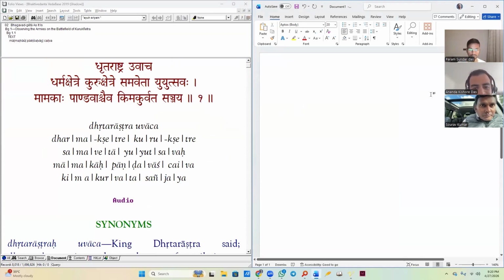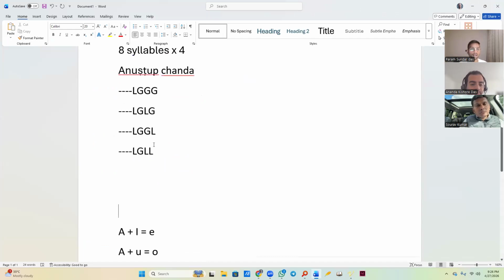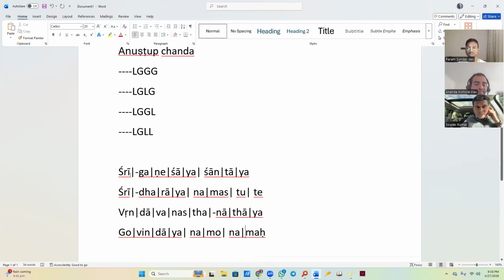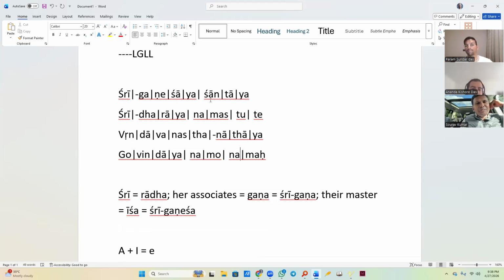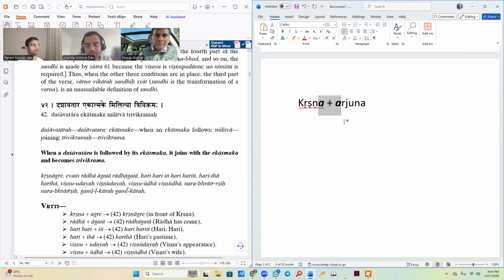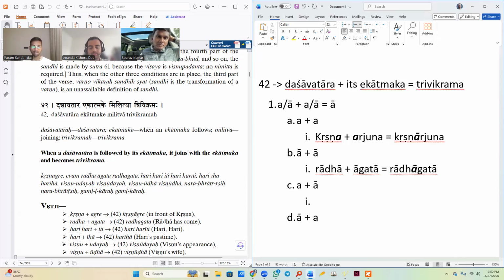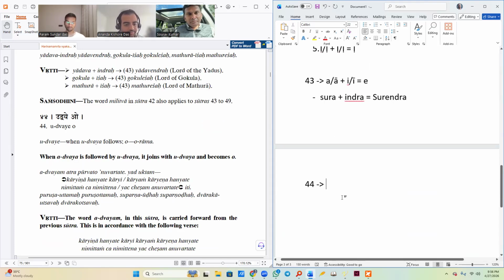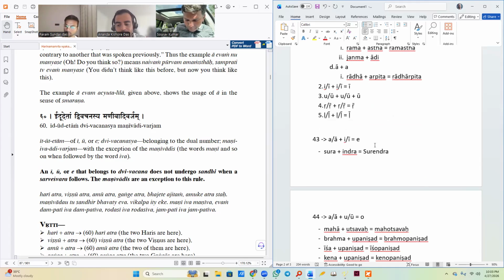Class 4 | HNV 2026 Batch 2 | Jiva Gosvami